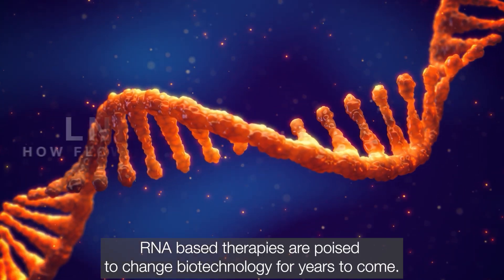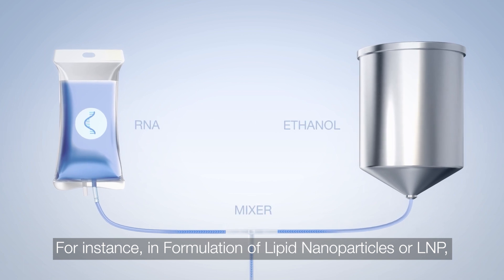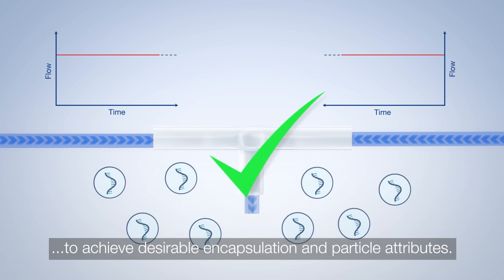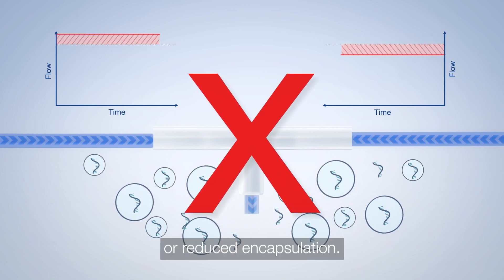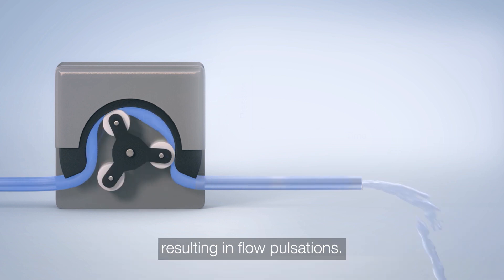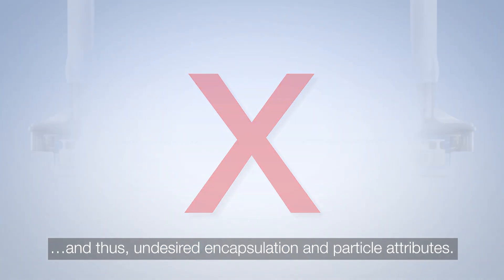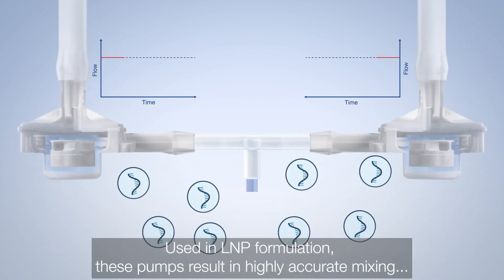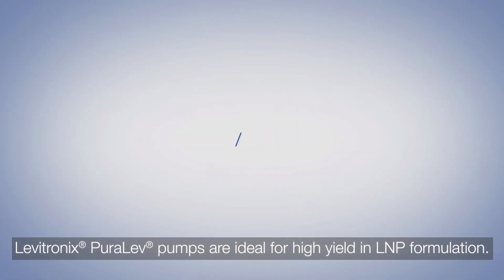LEVITRONIX GmbH | LNP | Explainer video (ENG)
Kakve veze imaju levitacijske pumpe i genetska terapija saznat ćete ako pogledate ovaj 3D animirani video.
You will find out the connection between levitation pumps and genetic therapy by watching this 3D animated video.
Client: LEVITRONIX GmbH
Direction: Kristijan Kaurić
Sound Design: STUDIO45
VO: Bryan Todd (ENG)
Year: 2023